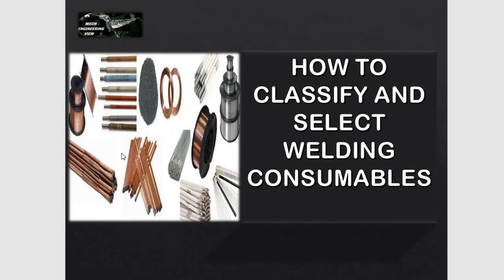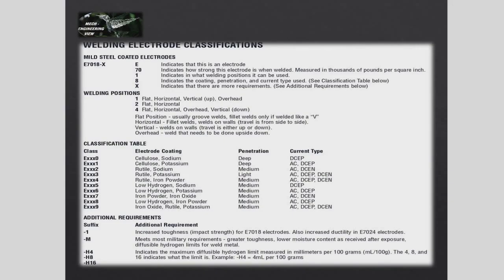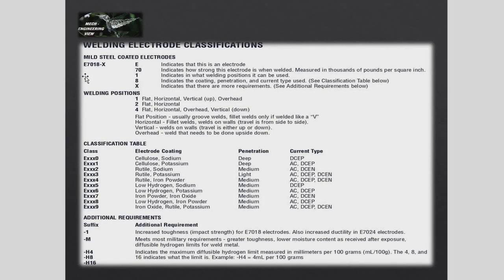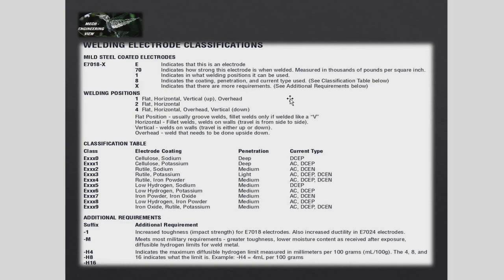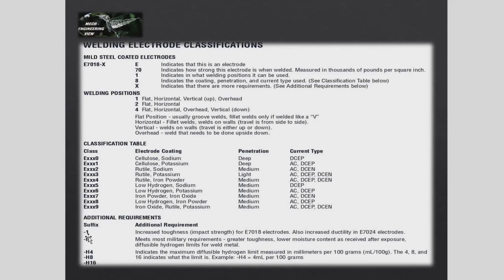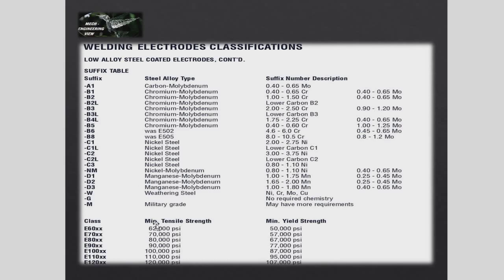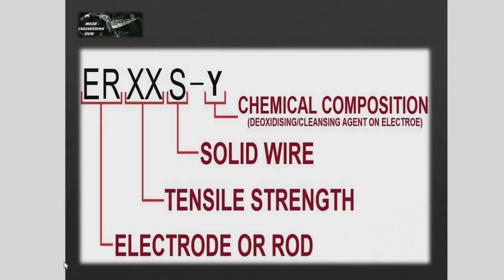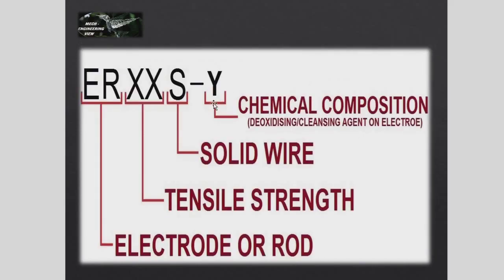How to Select and Classify the Welding Electrodes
How to Select and Classify the Welding Electrodes for Arc Welding, Filler Wires for TIG Welding, Flux Cored Coils for FCAW Welding